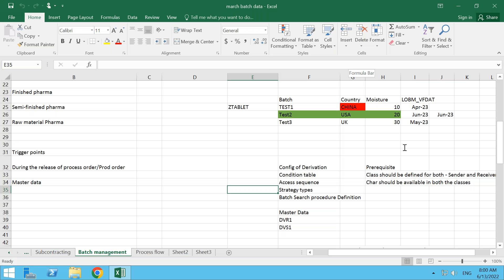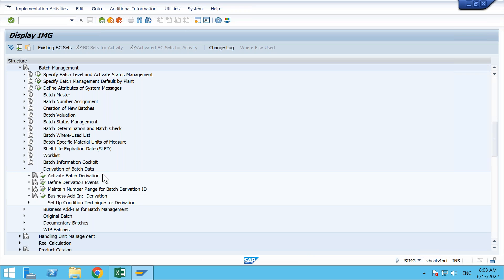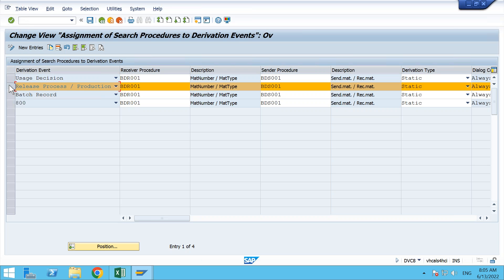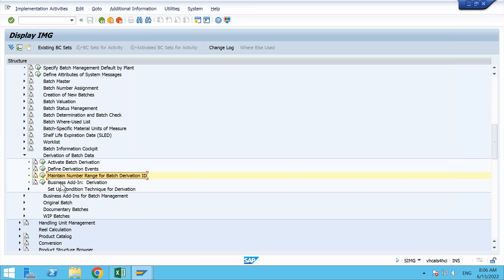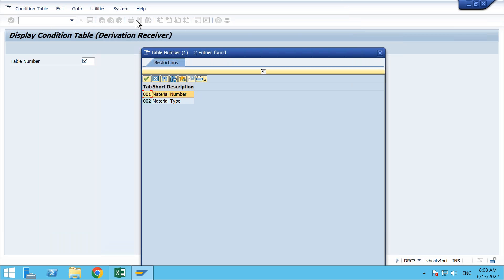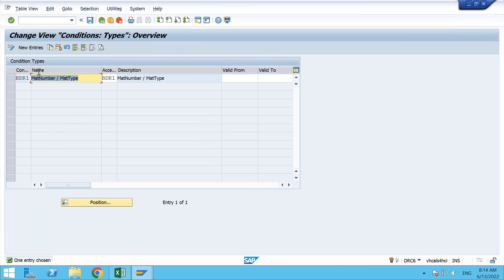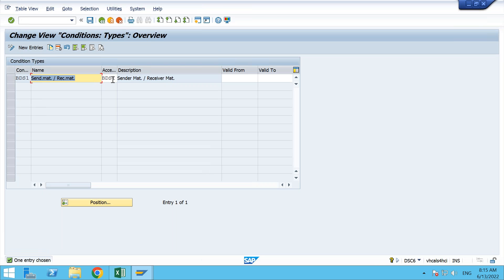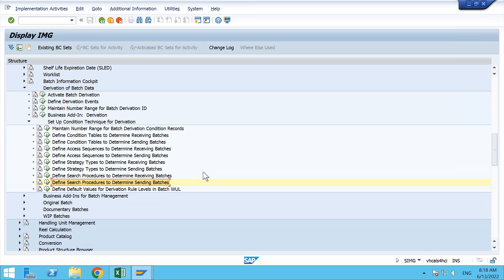SAP PP - Batch derivation process SAPPP SAPS/4HANA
This video talks about the batch derivation process used in the process of pharmaceuticals, How to configure the batch derivation nodes, create the master data - Class and characteristics, and the sender/Receiver condition search strategy.